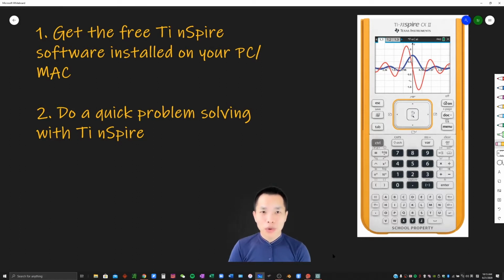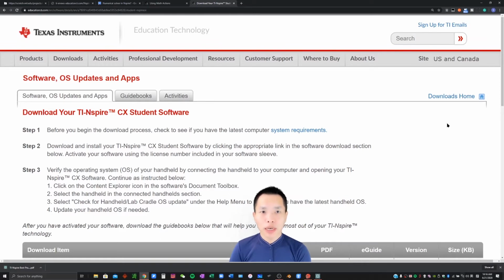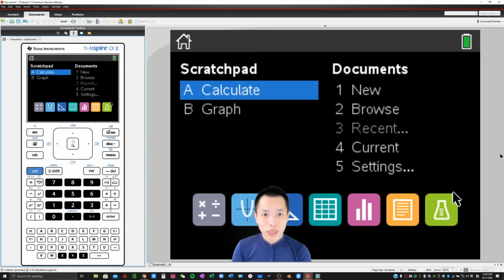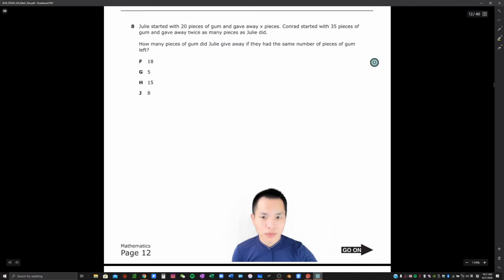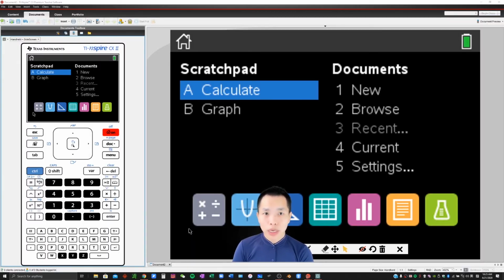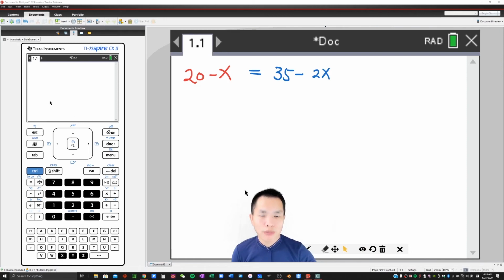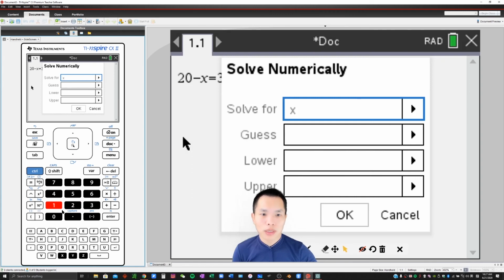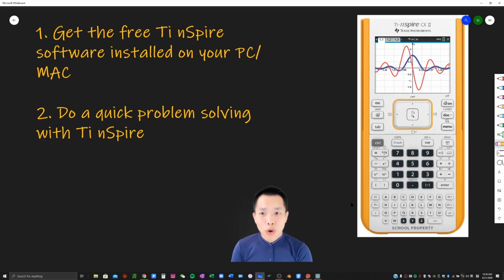Get free Ti nSpire calculator on your PC/MAC!